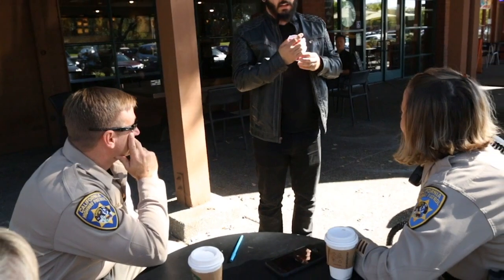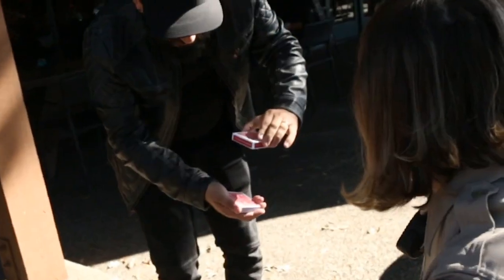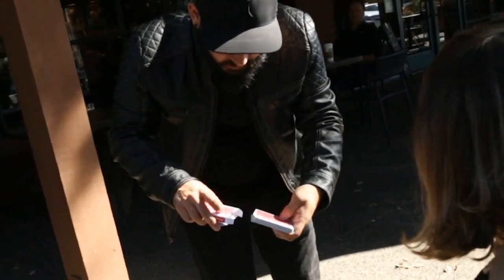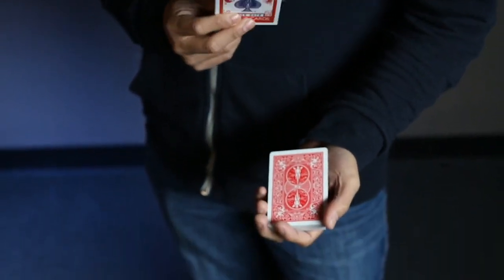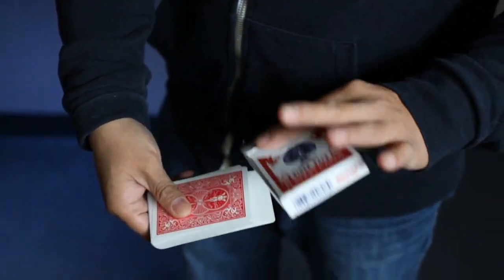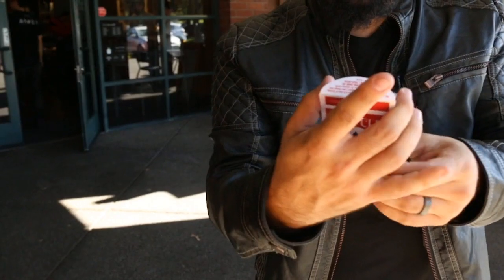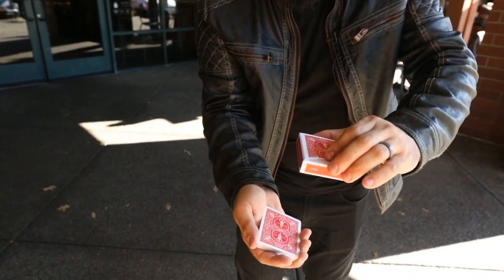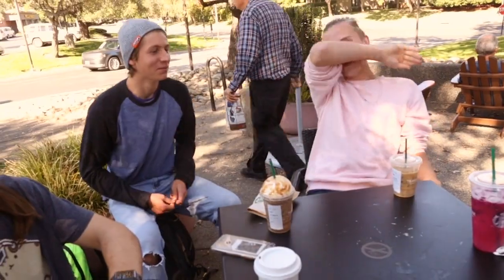Reboxed 2018 Magnetic Version